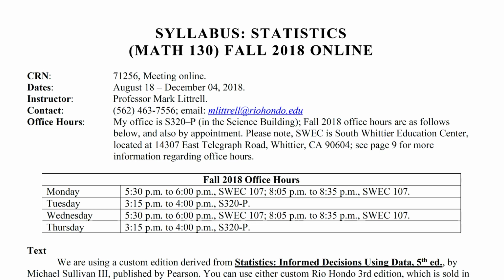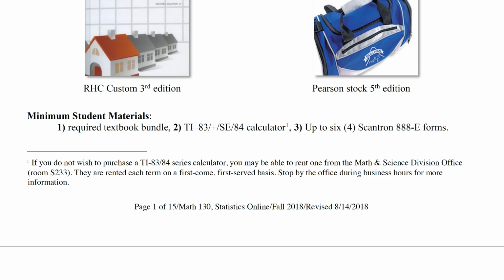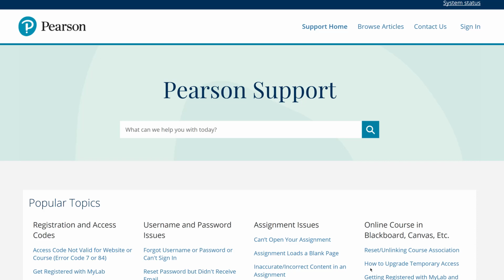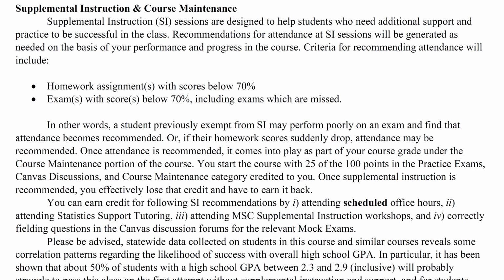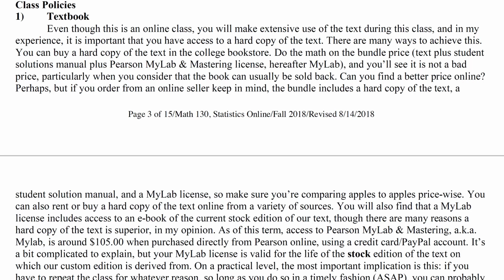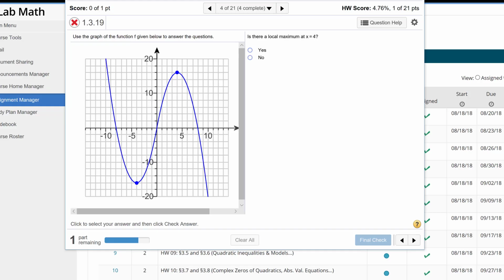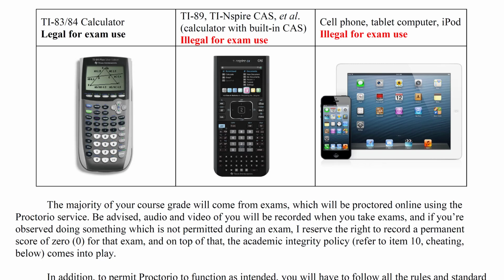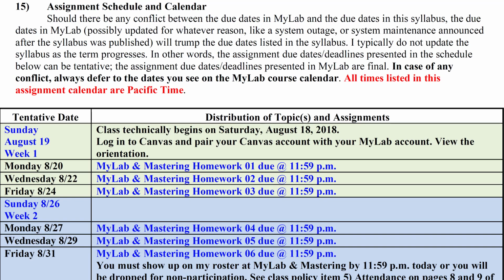Math 130 Orientation and Introduction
The orientation presentation for Math 130, Statistics, at Rio Hondo College (F2018 and onward).